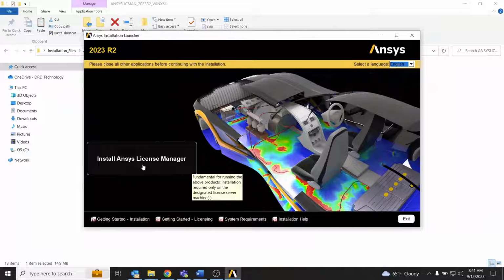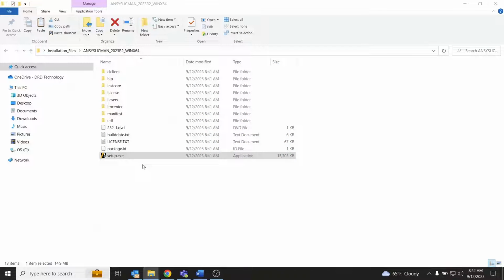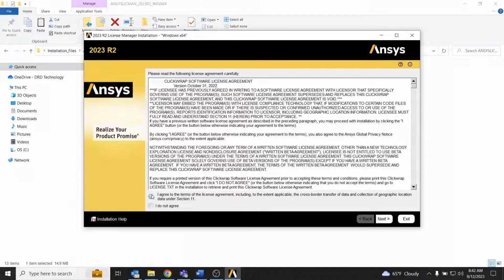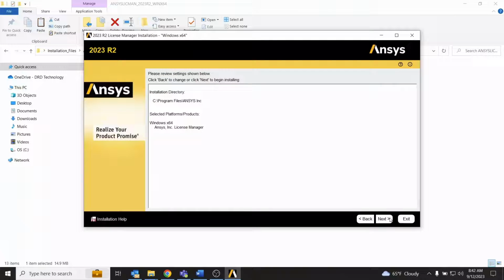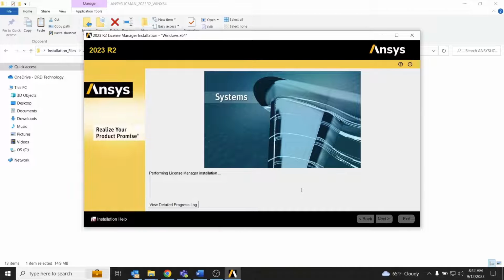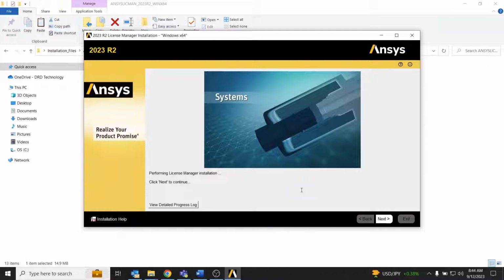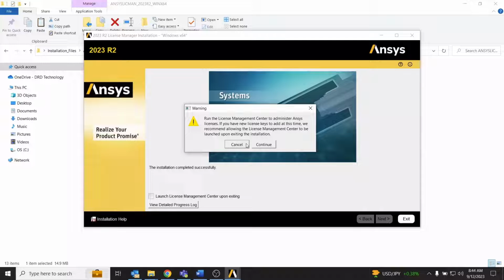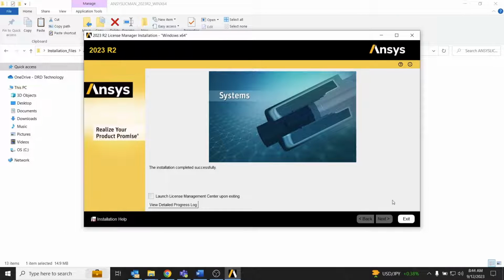How to Install Ansys License Manager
This short video shows you how to install Ansys License Manager.